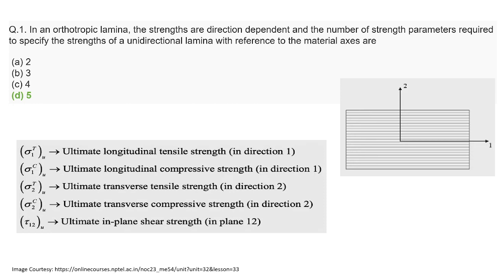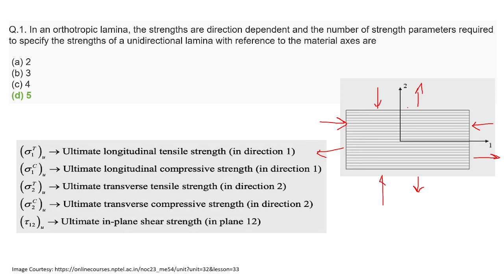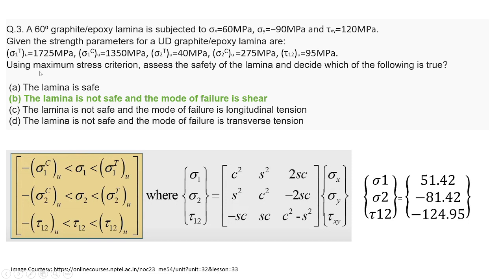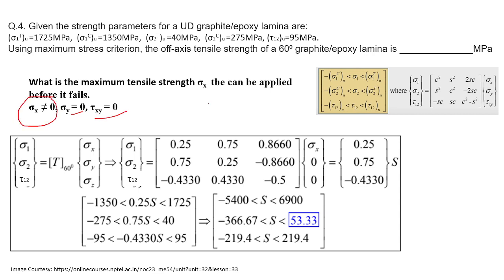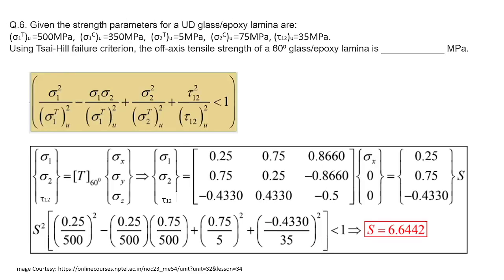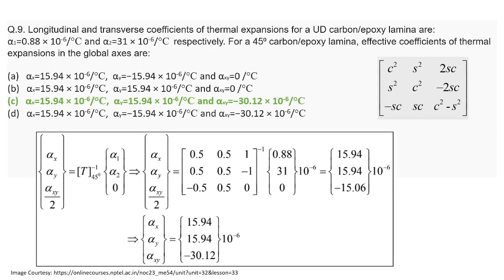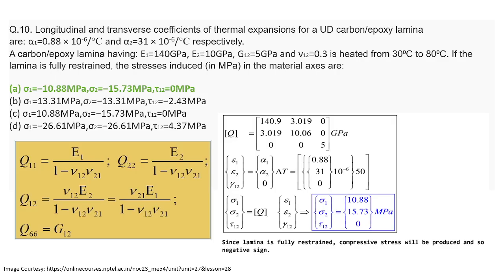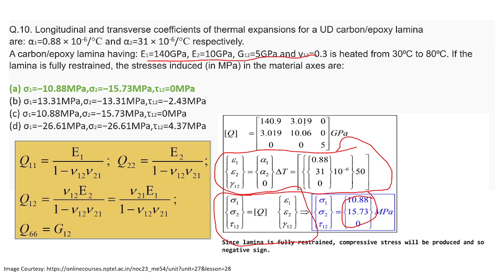Mechanics of Fiber Reinforced Polymer Composite Structures noc23_me54 Live Session 3